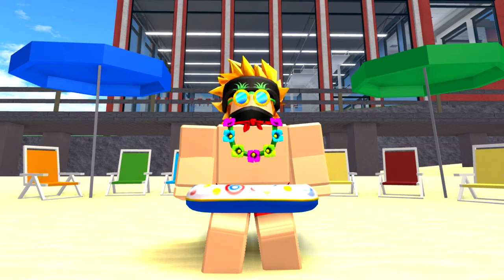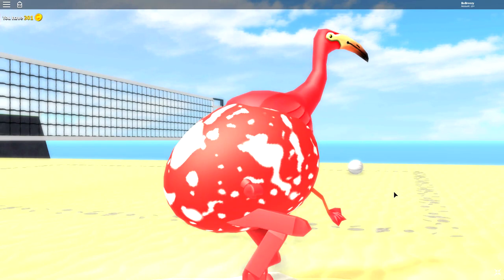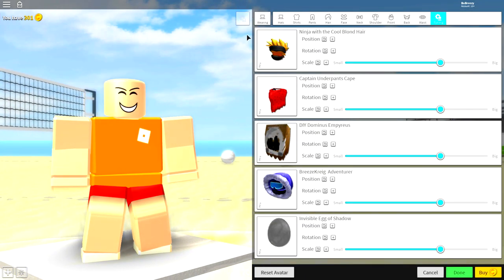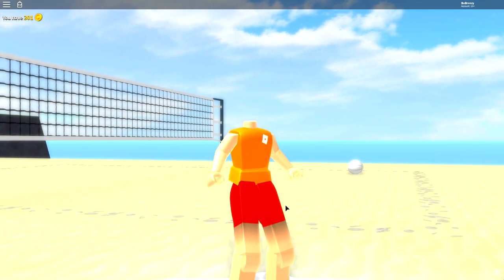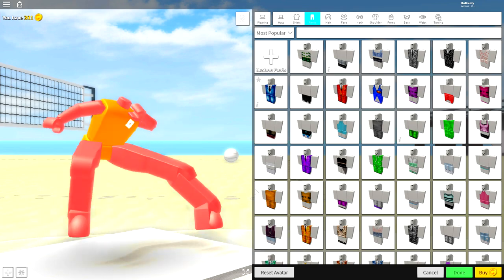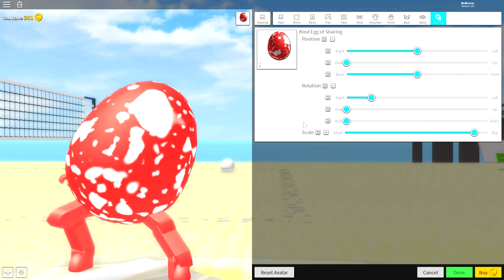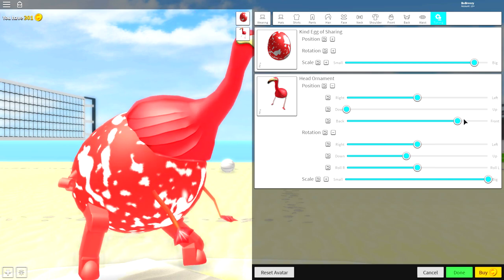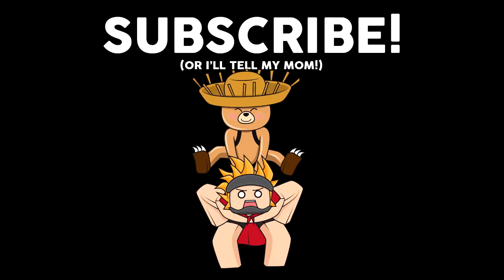HOW TO BE FLAMINGO IN ROBLOXIAN HIGHSCHOOL!!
HOW TO BE A FLAMINGO IN ROBLOXIAN HIGHSCHOOL!!

Today i show you how you can be Flamingo in roblox!!

--Credits--